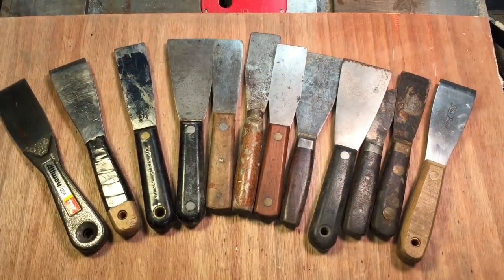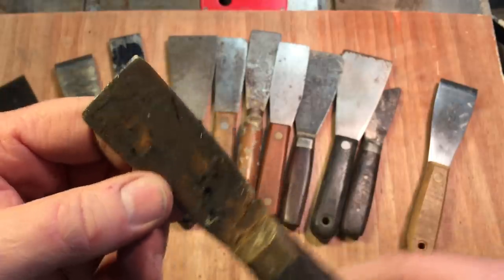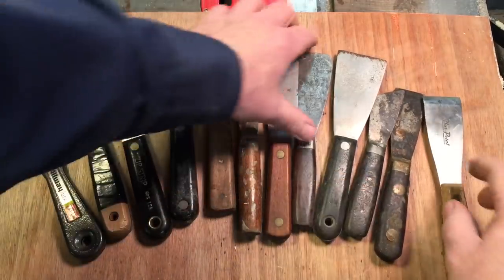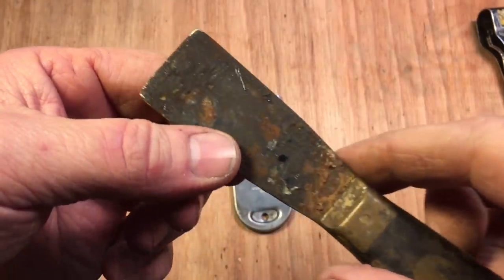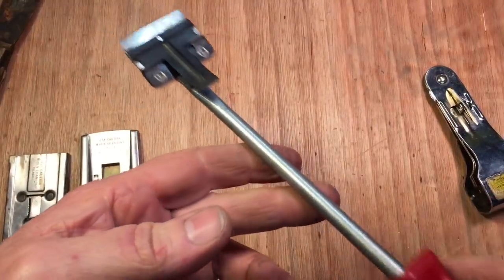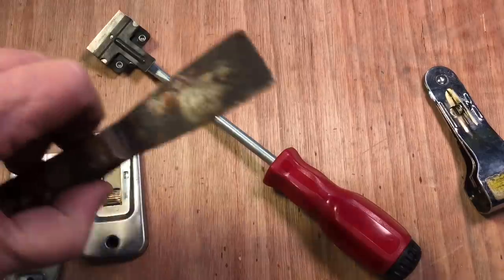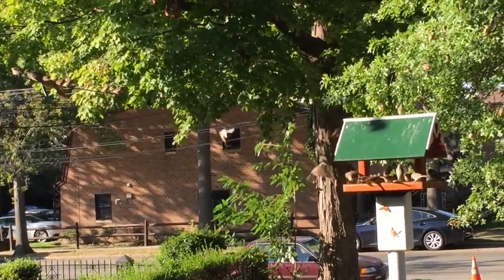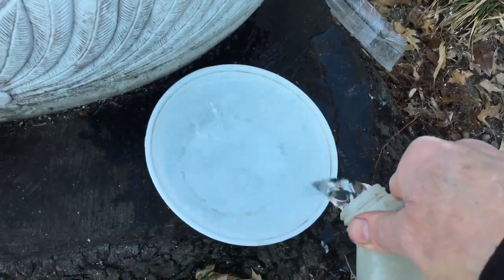Antique Putty Knife Restoration